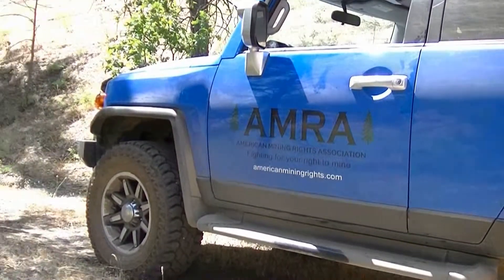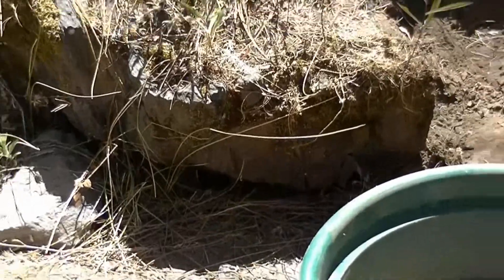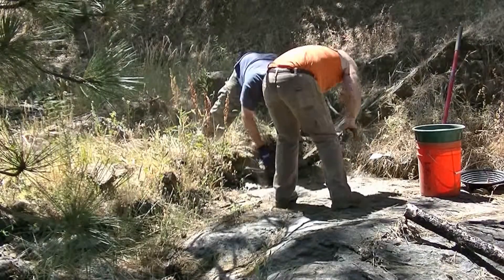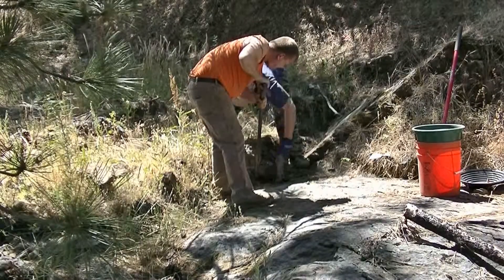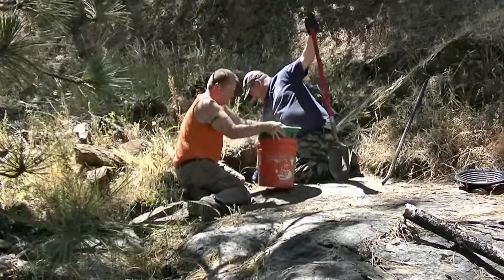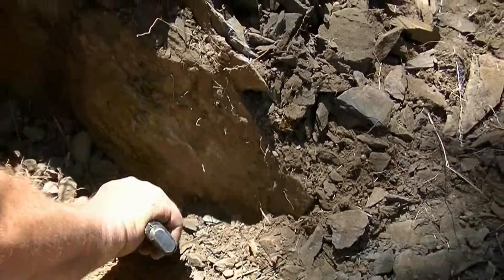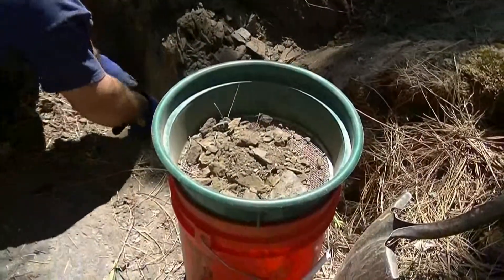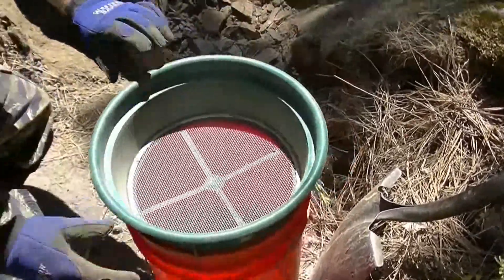AMRA "Busting Bedrock" pt1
American Mining Rights Association how to video on busting bedrock for gold.